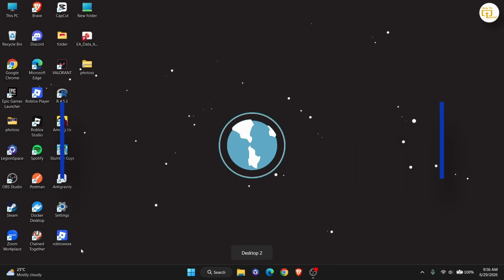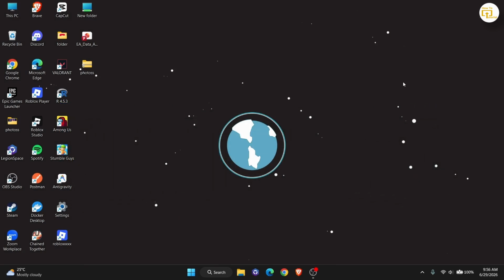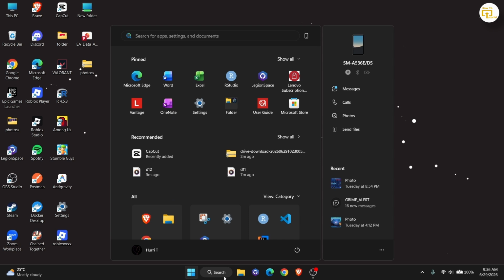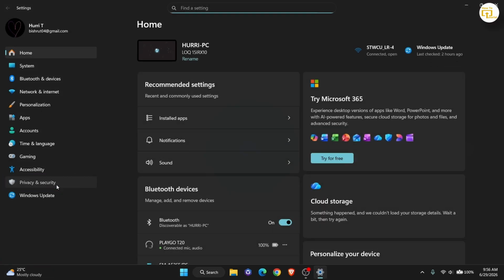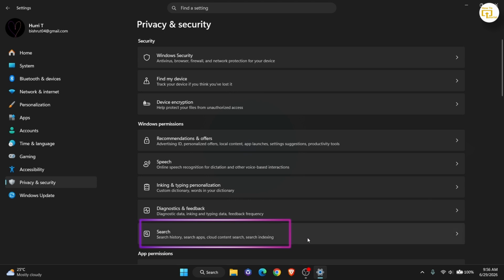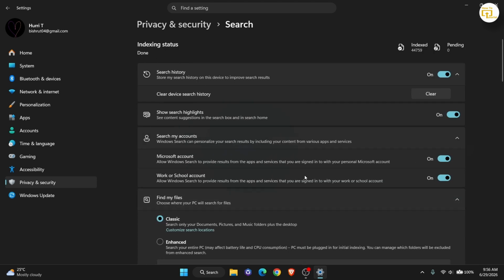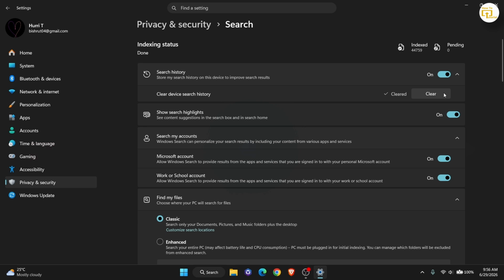How to Clear Windows Search History on Windows 11 🖥️🗑️ Delete Recent Search History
How to Clear Windows Search History on Windows 11 🖥️🗑️ Delete Recent Search History & Stop Windows from Saving Searches

Want to clear your Windows search history in Windows 11? 🖥️ In this tutorial, you'll learn how to delete your recent searches so they no longer appear in the Windows Search bar. You'll also discover how to stop Windows from saving your search history in the future for better privacy.

Whether you're using a shared computer or simply want to keep your searches private, this quick guide walks you through every step. 🚀

- Windows Search History: Where Windows stores your recent search history.
- Search Permissions: How to access Windows search privacy settings.
- Clear Device Search History: Delete all saved searches instantly.
- Disable Search History: Prevent Windows from saving future searches.
- Microsoft Account Search History: Understand the difference between local and Bing search history.

- Click the Start button and open the Settings app.
- Select Privacy & security from the left sidebar.
- Click Search permissions.
- Scroll down to the History section.
- Find the Search history on this device toggle.
- Click Clear device search history.
- Turn off Search history on this device to stop saving future searches.
- Learn where to clear Bing search history from your Microsoft account.

👍 Like the video if this helped you clear your Windows search history successfully!

00:00 - Introduction
00:08 - Open Windows Settings
00:17 - Go to Privacy & Security
00:27 - Open Search Permissions
00:39 - Find Search History Settings
00:50 - Clear Device Search History
01:00 - Disable Future Search History